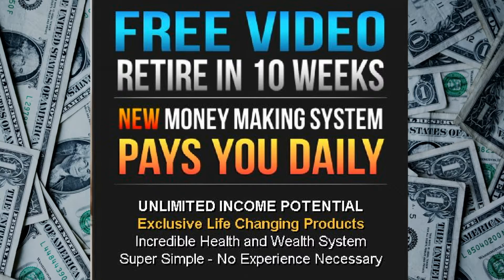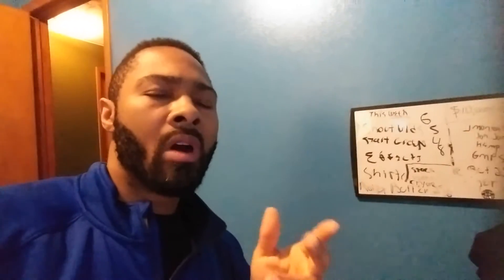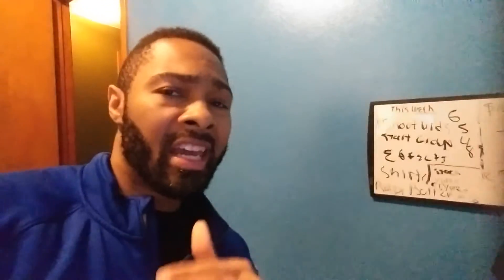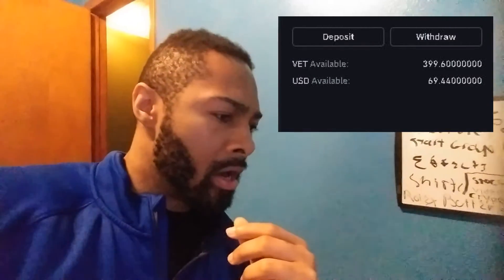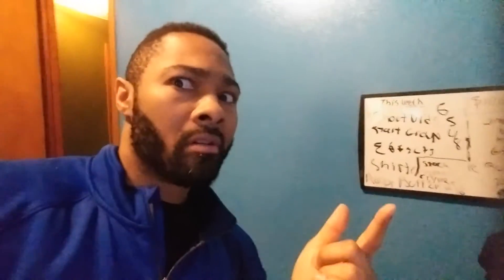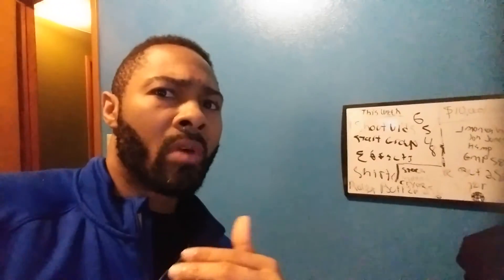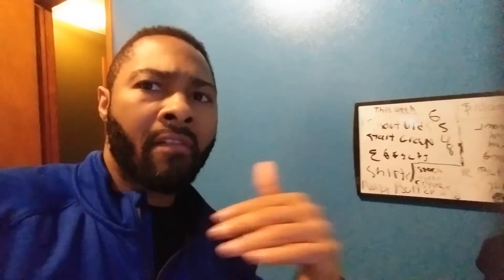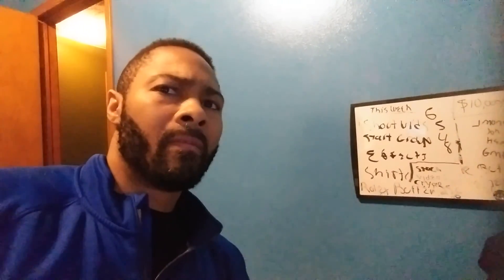My New Crypto Buy!! Will VET Crypto Blow Up?...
💰💰 Retire In 10 Weeks With DDC!!

➡️ Be A Tube Boss - Start Making Money From YouTube!!

🏆 My #1 Recommended Program For Making Money Online!

In this video I am sharing with you a new crypto purchase that I just made. VeChain (VET)
has been getting a lot of positive attention lately so I decided to do a little research. I think this has some potential to make me some money in the future. VET crypto has been getting recommended a lot by a lot of more experienced crypto buyers, so hopefully they all know something that I don't.

Are you buying crypto? If so, what do you think about VET?

➡️ Other Recommended Money Making Programs

★★New Book Shows How To Work From Home Starting Today!!